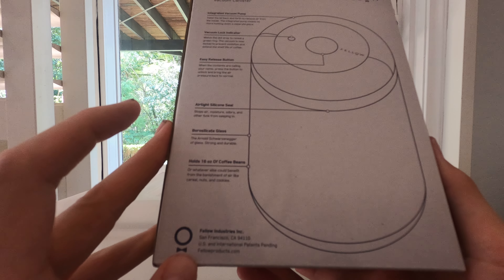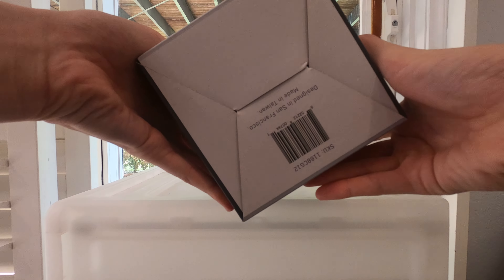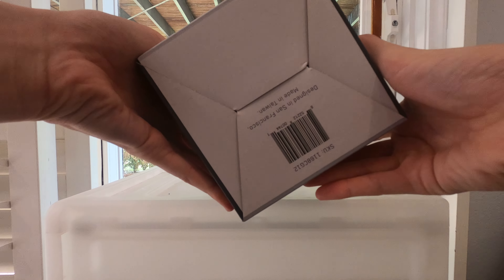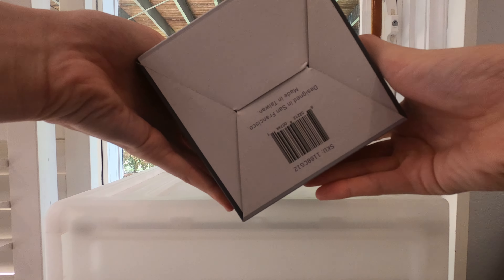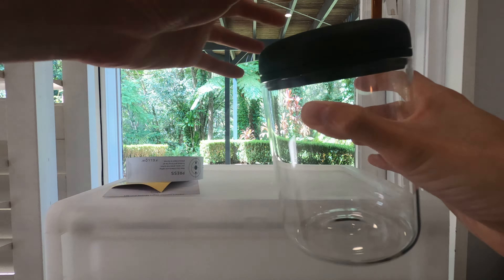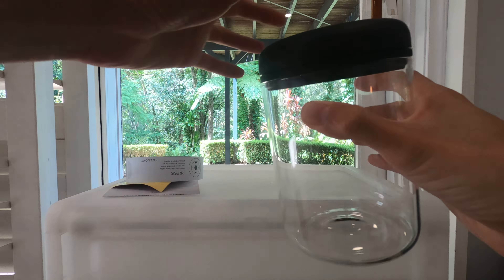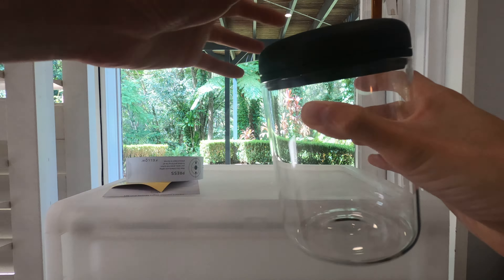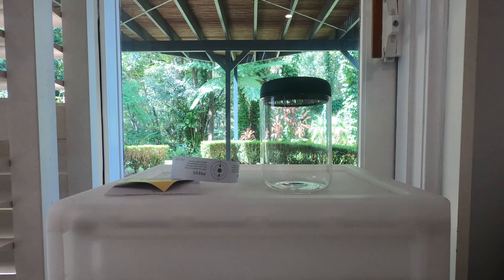Fellow Atmos Coffee Vacuum Canister Unboxing 4K/60FPS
Excuse the dirty fingernail, was cleaning car wheels earlier and it's difficult to scrub off.

Blurb from Fellow's product description:

Fellow Atmos Coffee Canisters will keep your roasted coffee stored fresh for longer, airtight. It achieves this by removing oxygen from the Atmos Coffee Canister. Protecting your fresh coffee beans from moisture and odours whilst delaying the staling and ageing in the process. You don’t need to place them in the fridge again..

Roasted coffee beans effectively have a shelf life once roasted. Through the staling process you begin to notice the beans will first lose their natural fresh aromas followed closely by the sweetness and vibrancy of flavours associated with fresh beans.

The way in which the Fellow Atmos Coffee Canisters keeps airtight is through a unique integrated pump in the lid. This acts as a vacuum when you twist the lid on left and right. You’ll notice the vacuum light indicator turns green and gets pulled down once you achieve a solid vacuum seal in the container. When you’re ready to remove and use your beans, simply press down the airtight release button and hear the air get sucked back into the container.